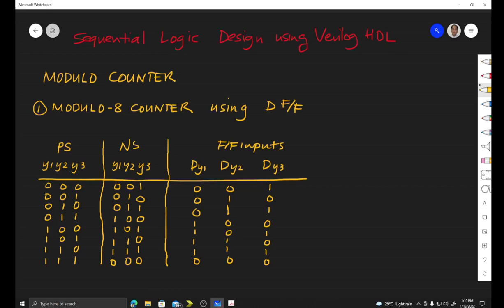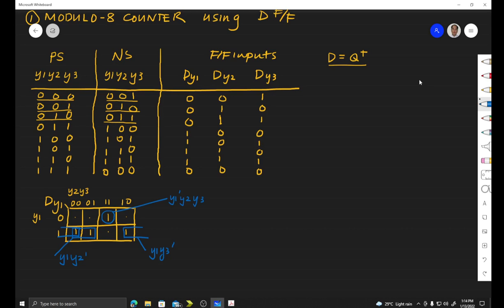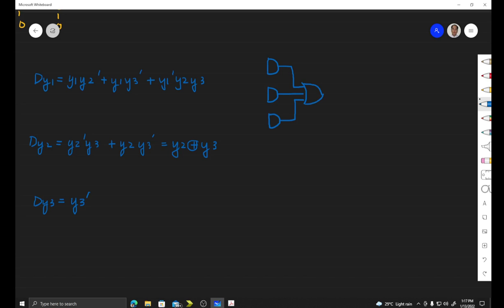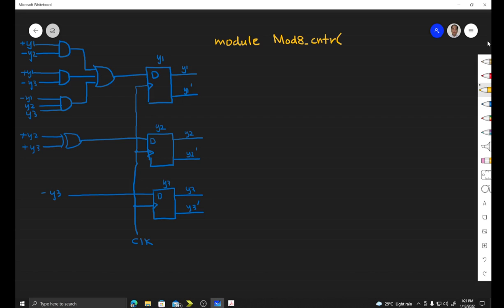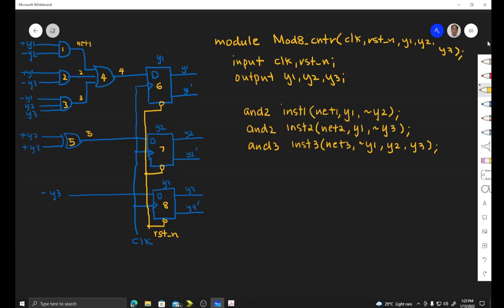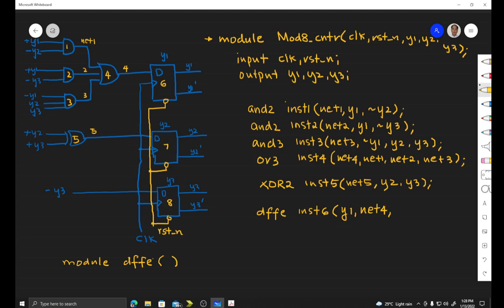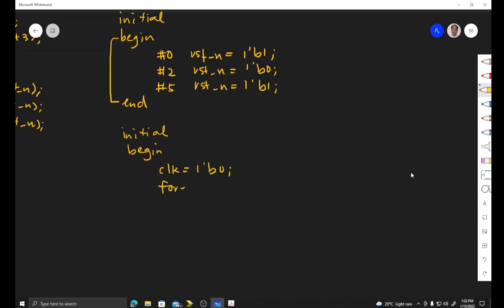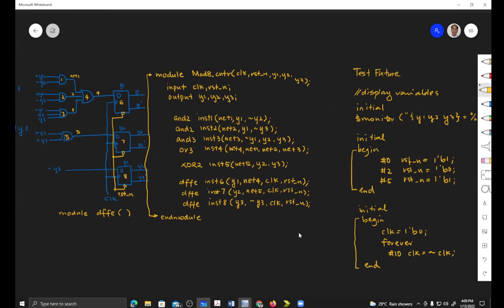9 0 SEQUENTIAL LOGIC DESIGN MODULO 8 COUNTER USING D FLIPFLOP